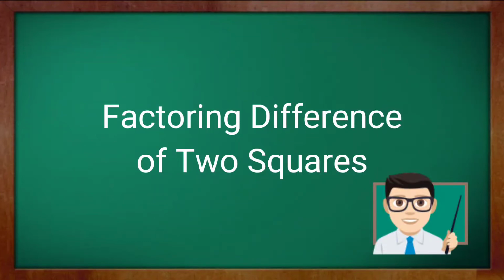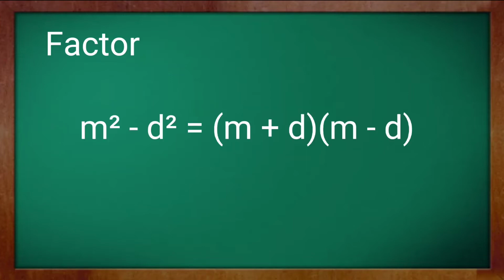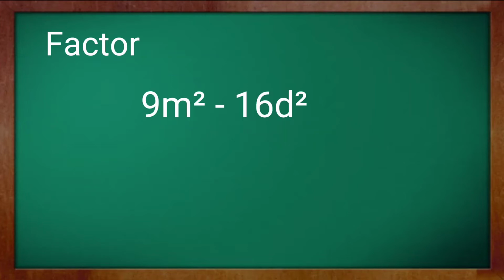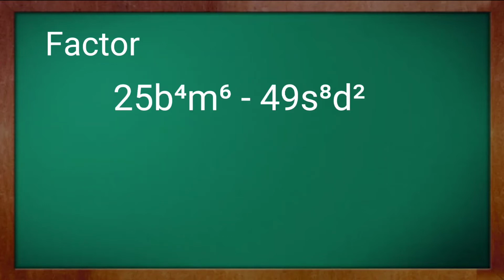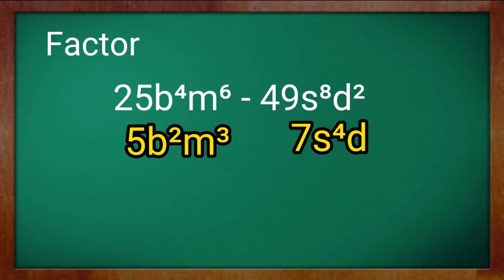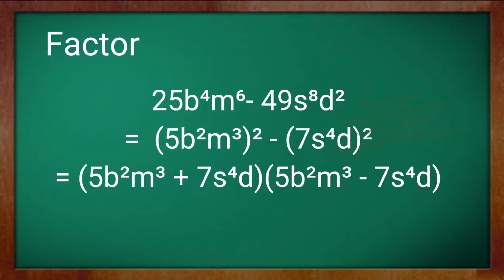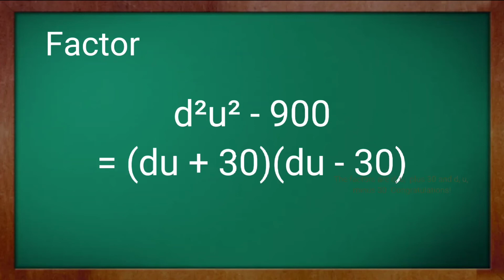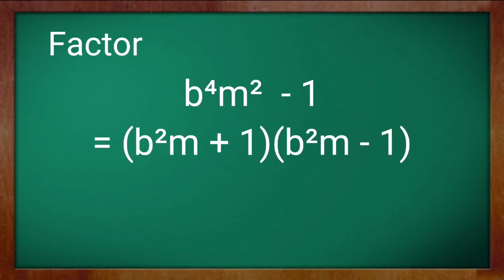Factoring Difference of Two Squares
How to factor difference of two squares?